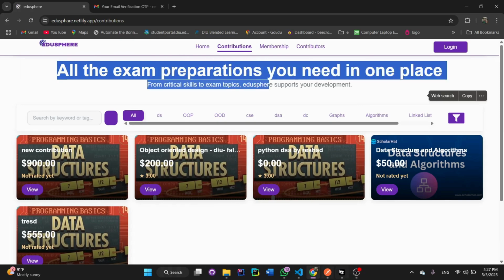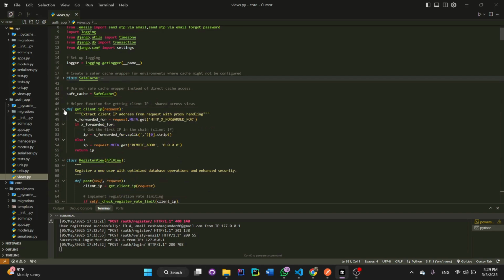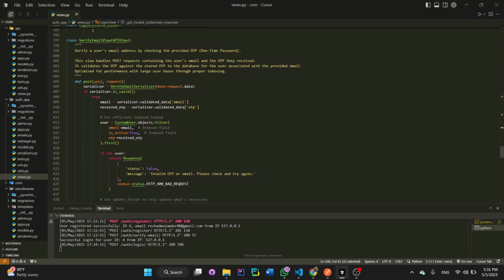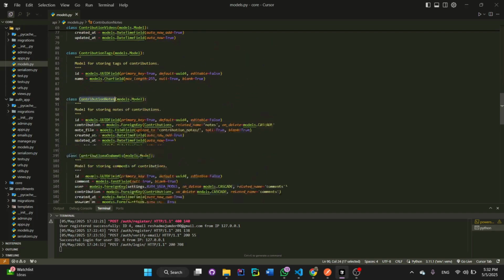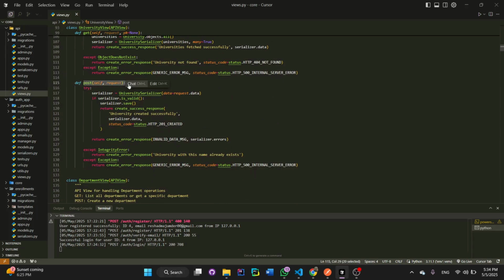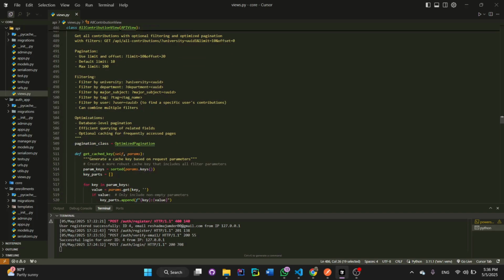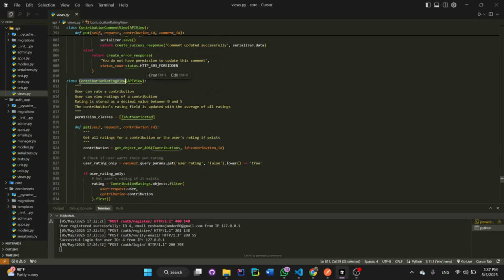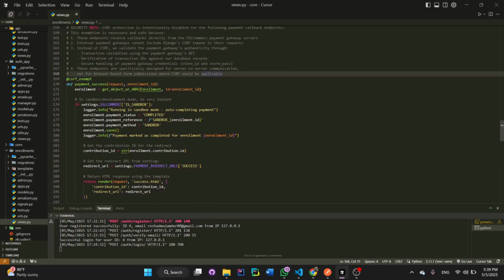Codebase and Maintainability | Team pipinstallc | Learnathon2.0